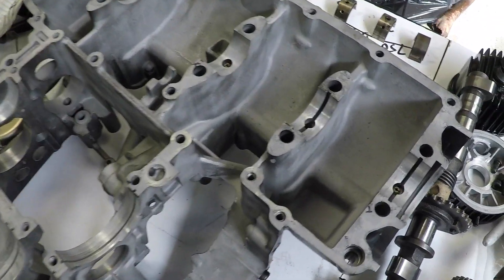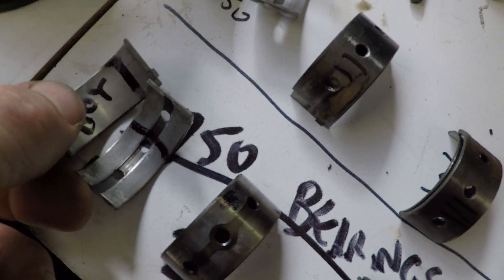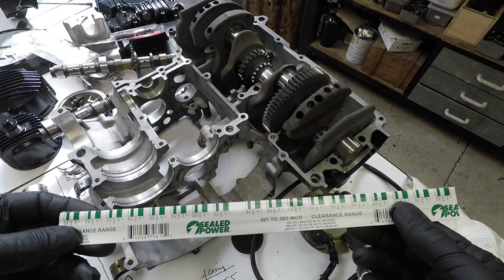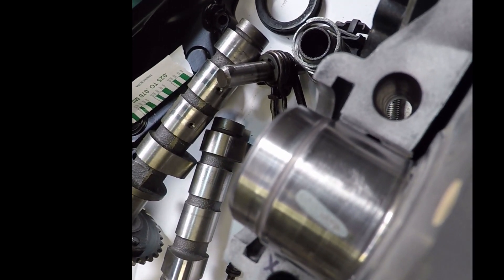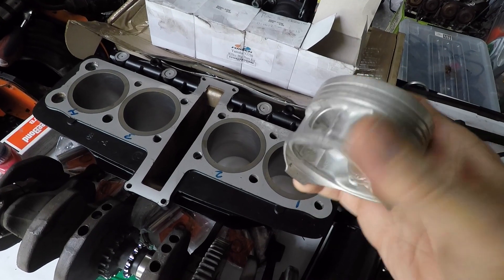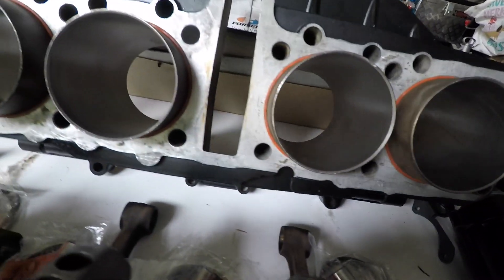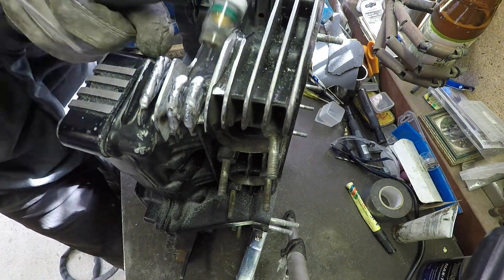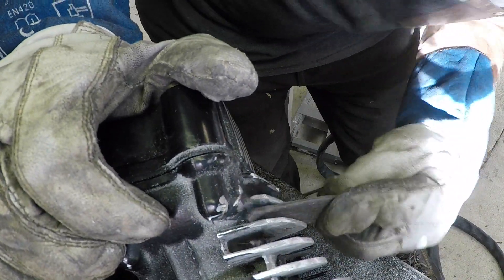Yamaha XJ650 Part 22 Engine upgrade to 820cc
In this video I install a bigger crank and oversized pistons to take the capacity to 820cc. I also TIG weld a number of broken fins on the engine.